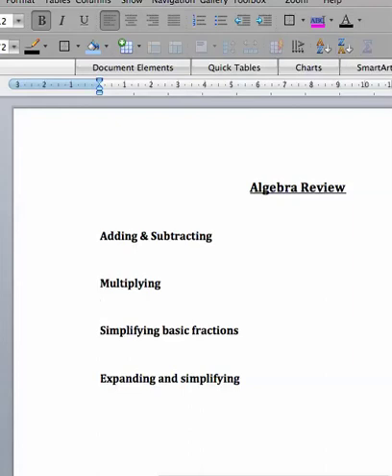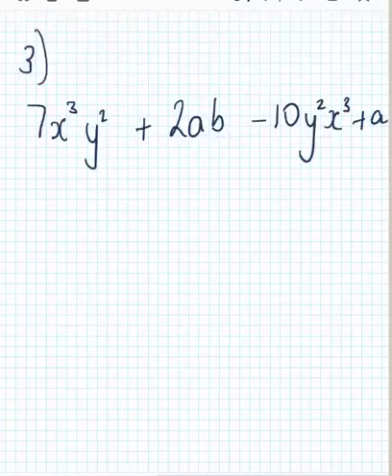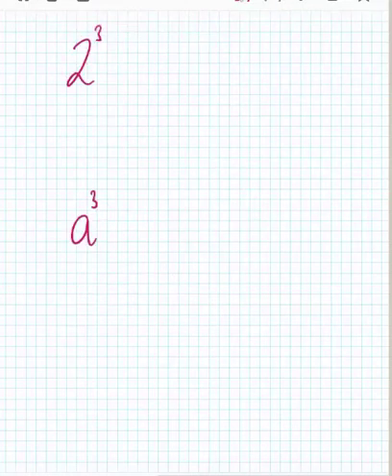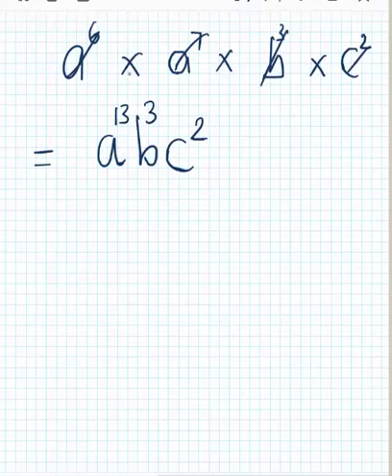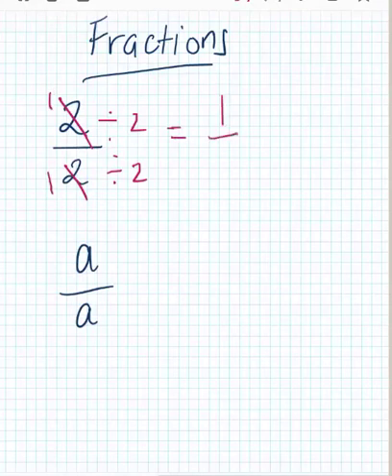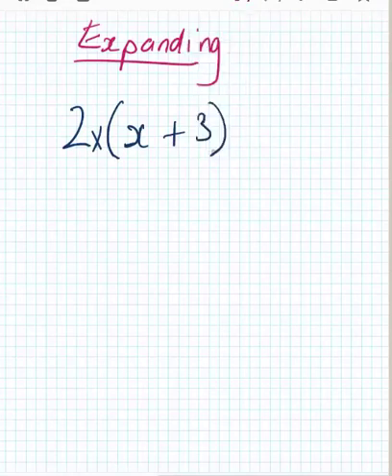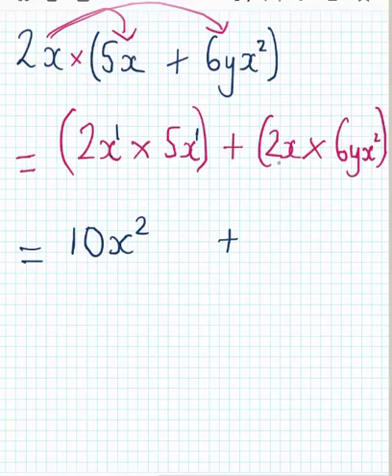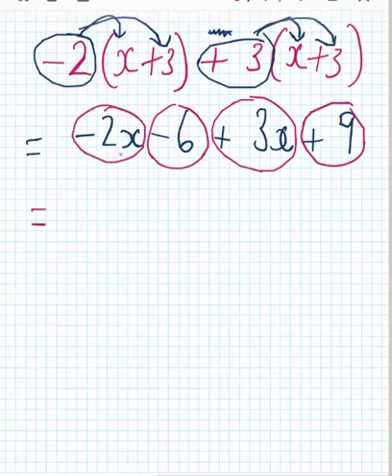Algebra Review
Covers adding, subtracting, multiplying, simplifying fractions, and expanding algebra.